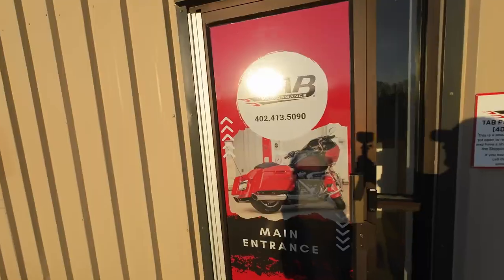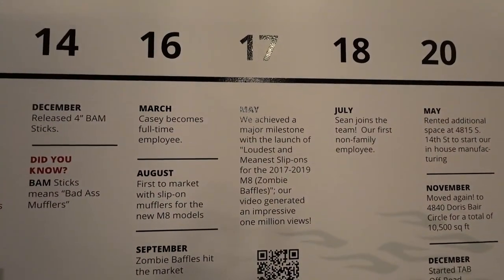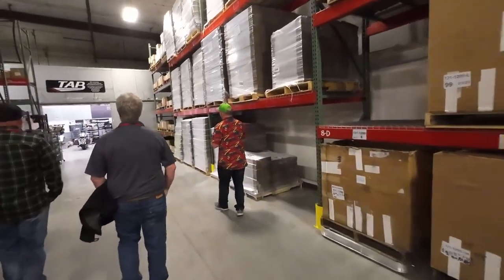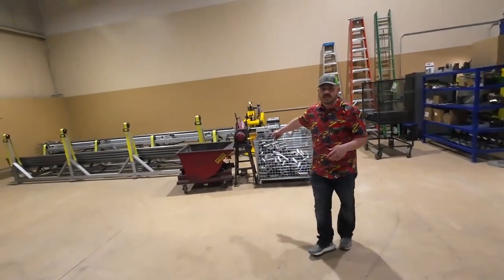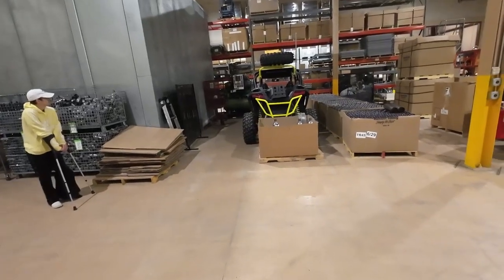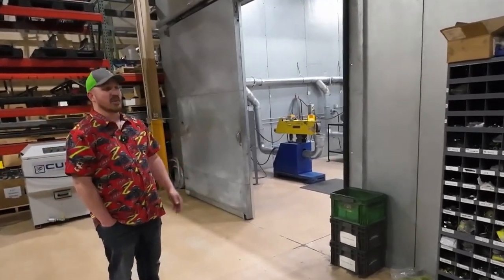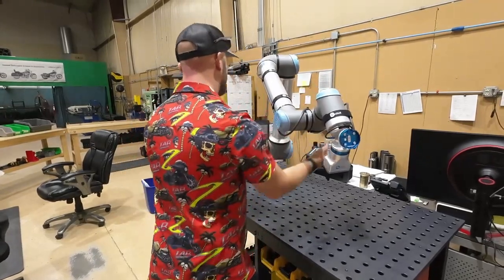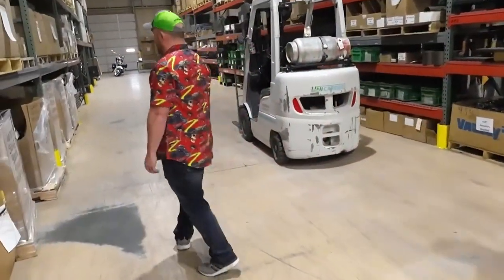Tour of Tab Performance Home of the Zombie Baffle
We were lucky enough to be invited to get an exclusive tour of Tab Performance. They make some of the most amazing looking and best sounding mufflers and full exhaust systems for Harley Davidson and Indian motorcycles.

Mailing Address
Stevy Faux
P.O.Box 261

Frontier...

El Hefe...